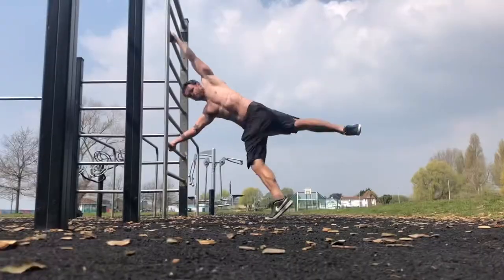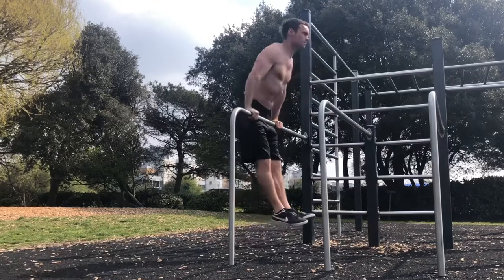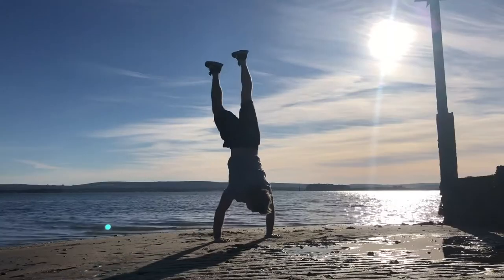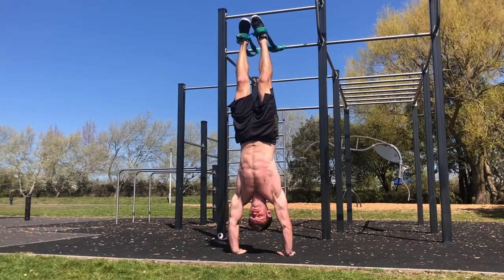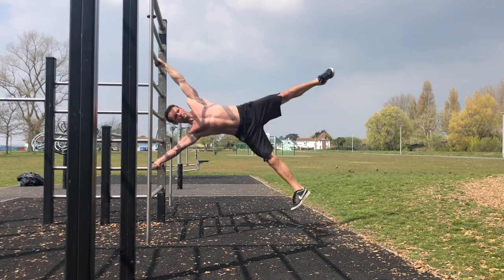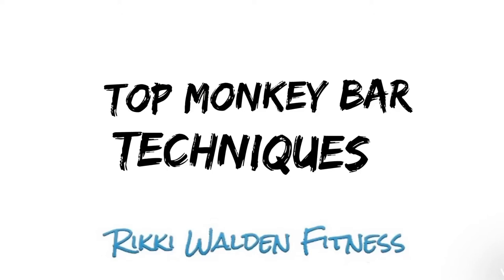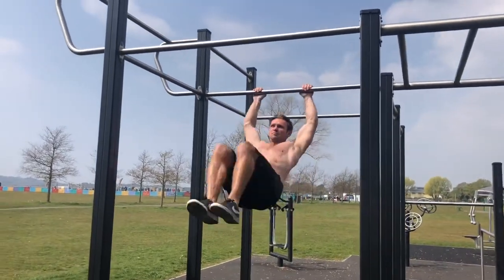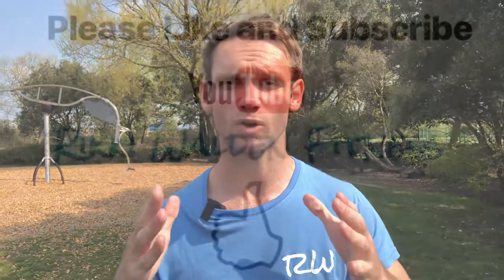Monkey Bars and Calisthenics Tips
In this video I take you through a series of short tutorials of my favourite monkey bars, calisthenics and bodyweight moves.
The movements I coach you through are the human flag, the dragon flag, handstand drills for shoulder strength, the bar muscle up, the ring muscle up, the flying monkey and my top tips for the monkey bars.
Times for each tutorial is shown on screen within the first 30 seconds so you can skip ahead or revisit this video and find what you're looking for.